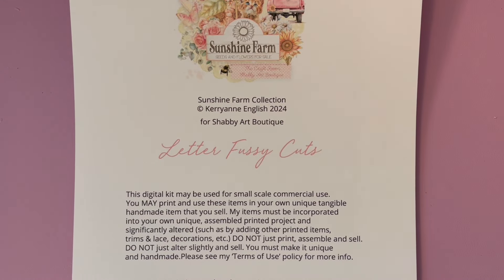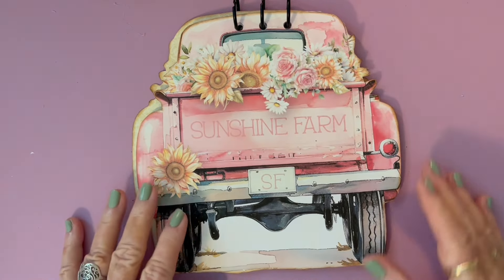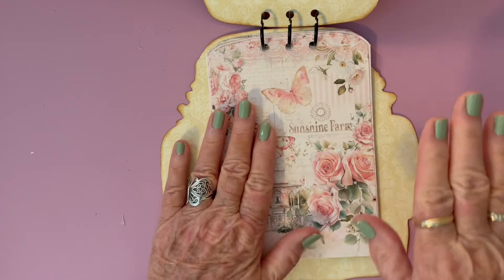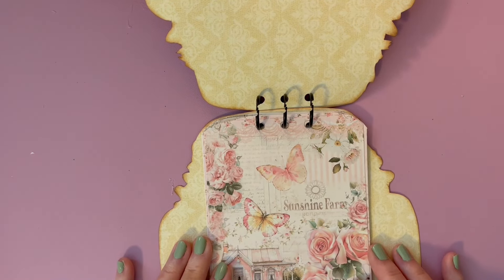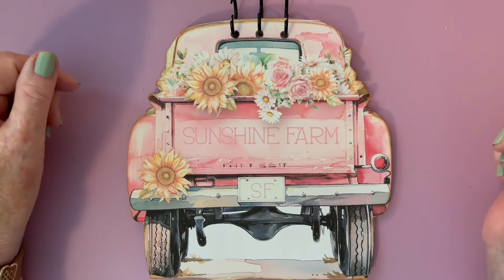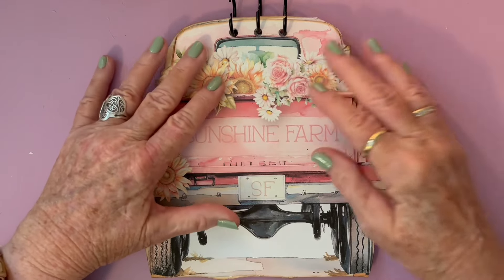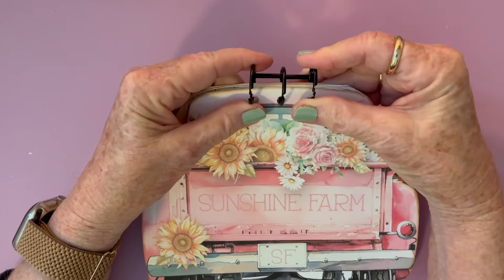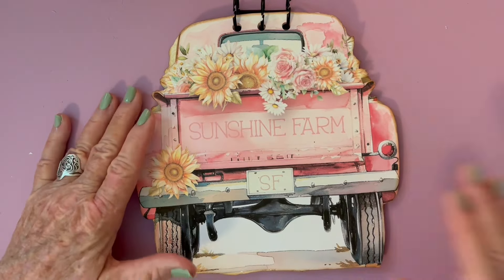Welcome to Sunshine Farm Flip Booklet Introduction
This booklet is designed to flip up and have lots of happy ephemera, pockets, tags, etc. with sunshine sayings throughout.  I am using the Sunshine Farm Collection designed by Shabby Art Boutique exclusively for The Craft Room members.  I hope you will enjoy the ideas presented in this video and future ones where I will take you tight he process, step by step.  I hope you will enjoy, and will be inspired to create.